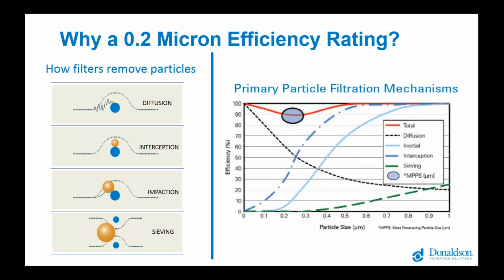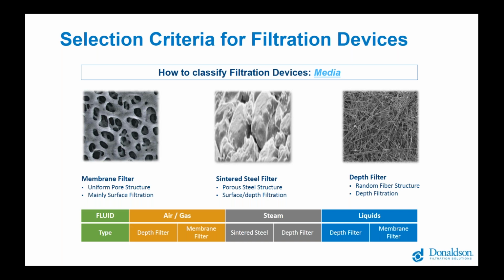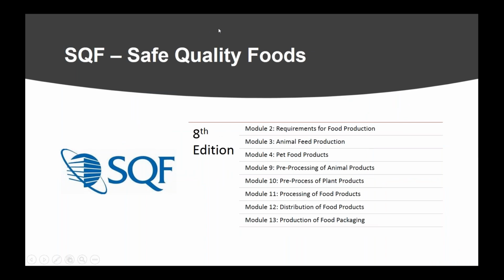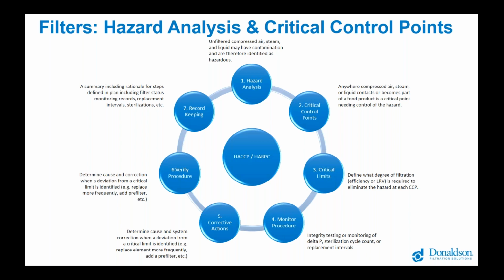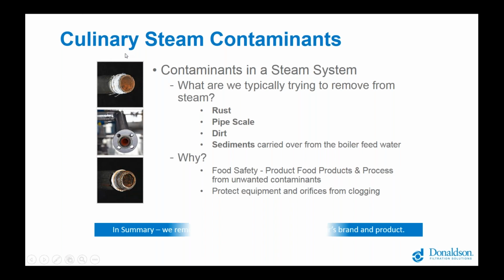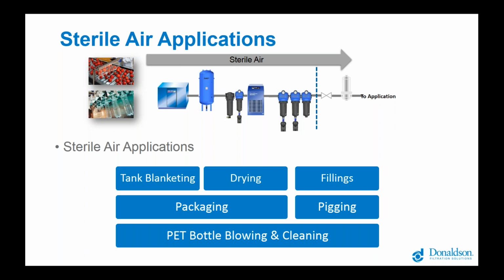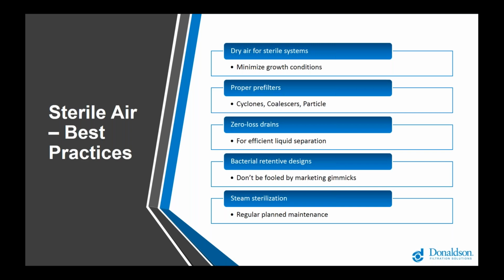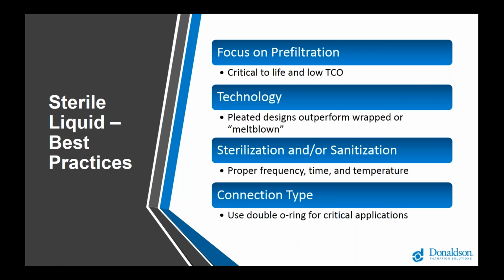Best Practices for Effective Process Filtration Planning